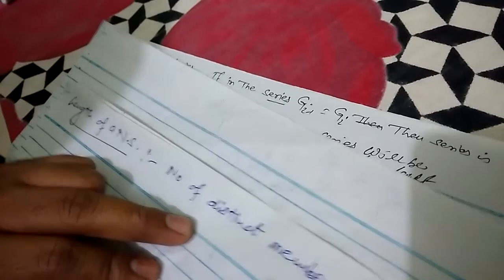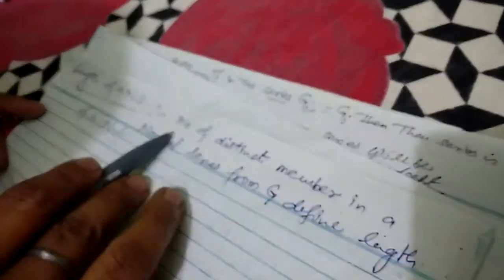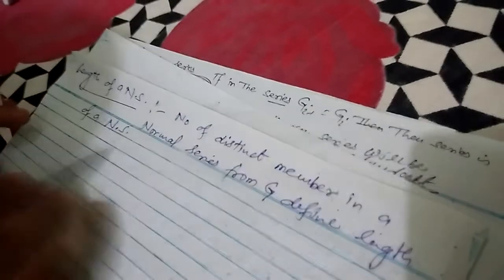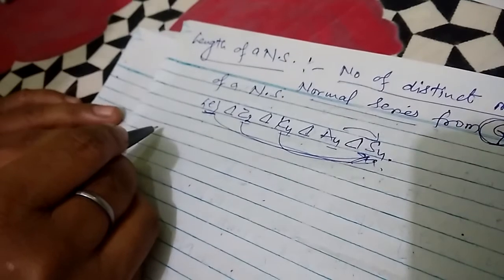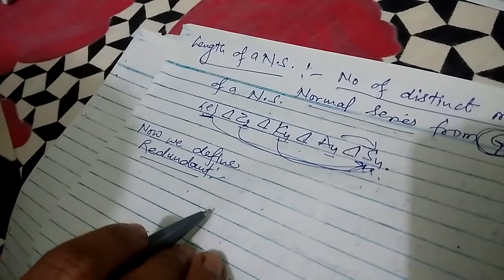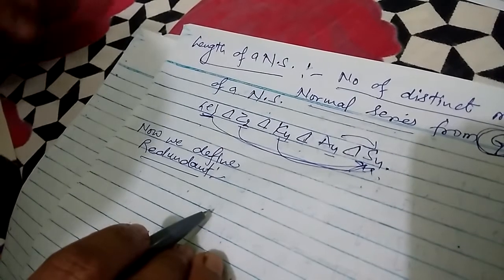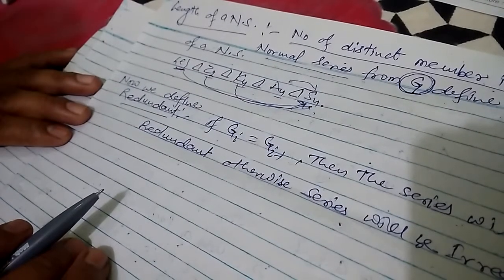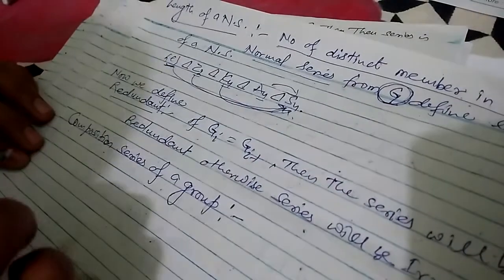Composition series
Second lecture ,M.Sc. 1st semester